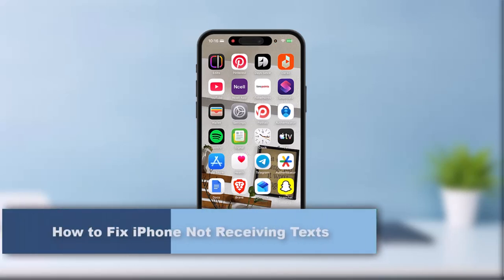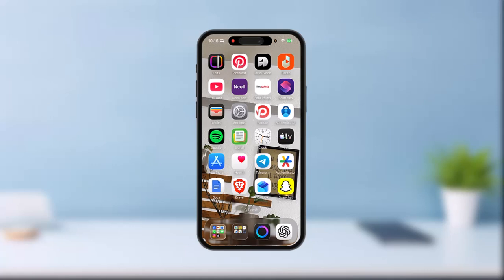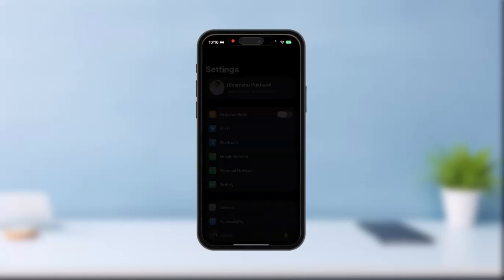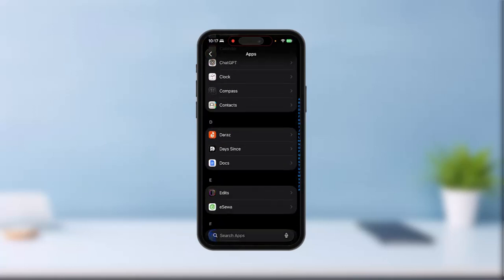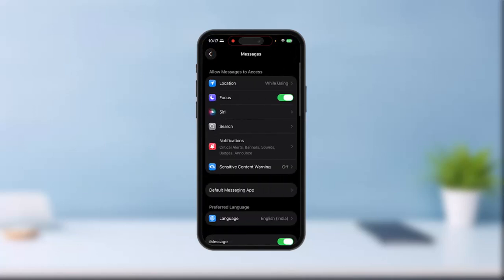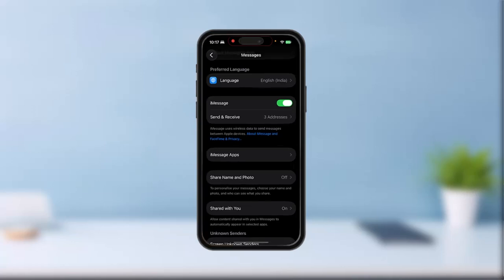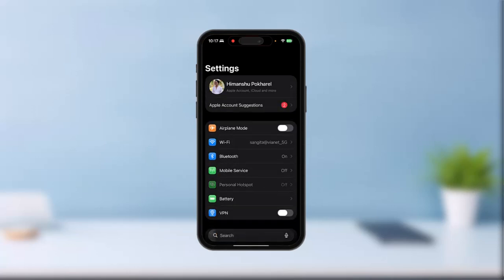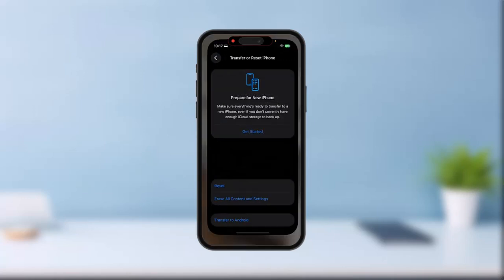How to Fix iPhone Not Receiving Texts !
ABCDEFG